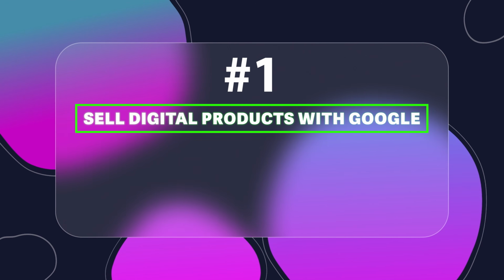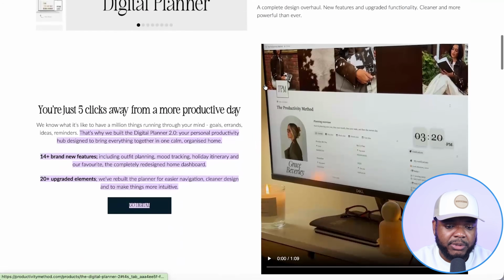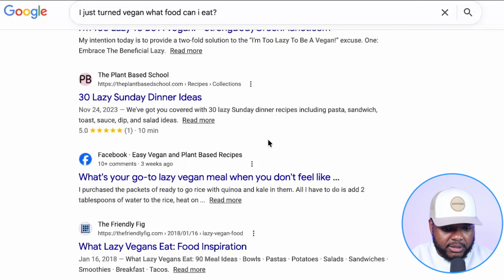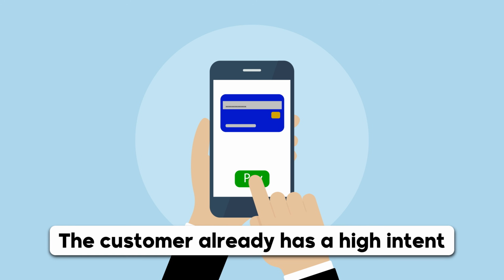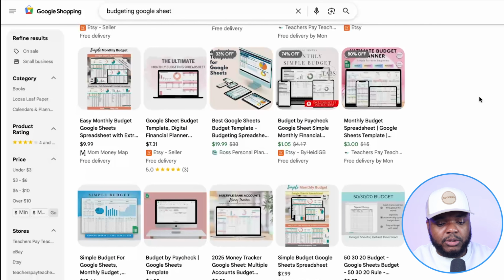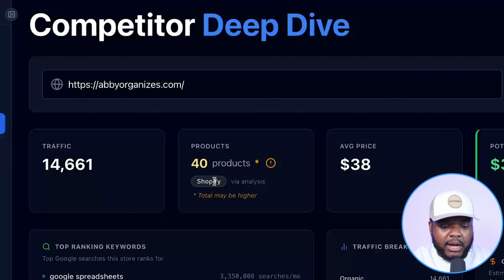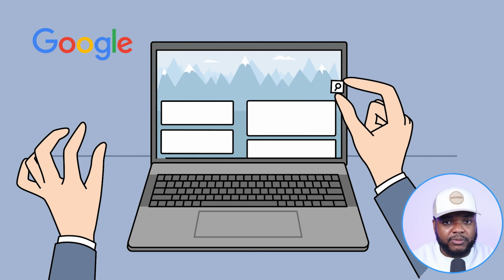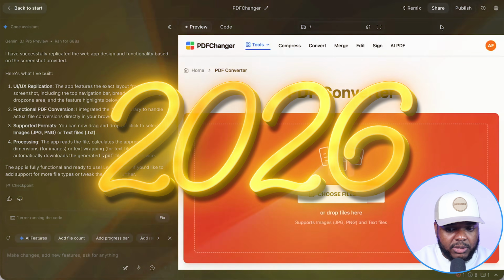How to Start Selling Digital Products with Google (Beginners)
This video shows you how Google can assist you when selling digital products!